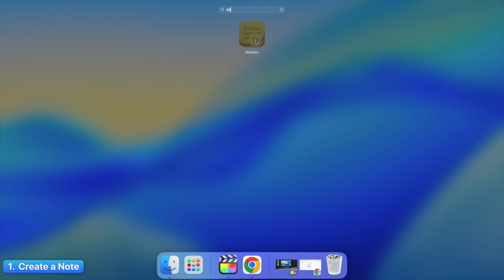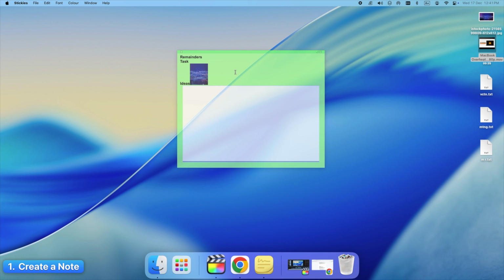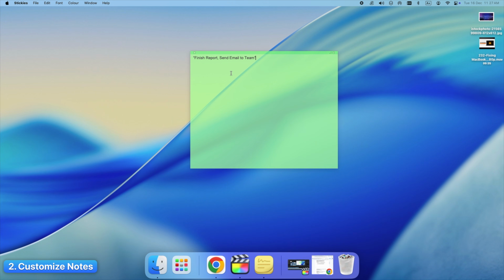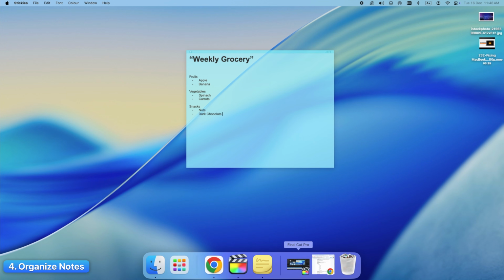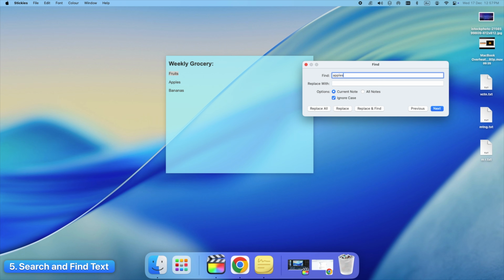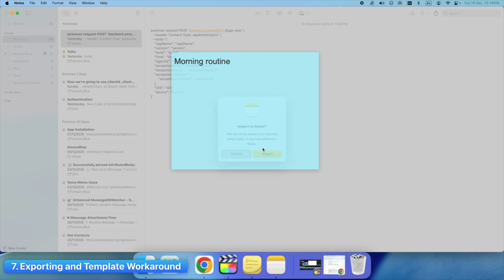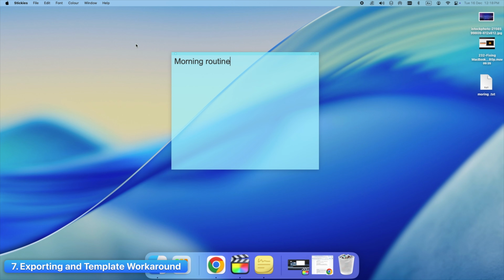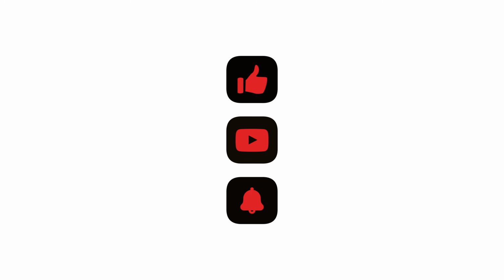How to Use Sticky Notes on Mac (Built-in Stickies App)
Want quick notes on your Mac desktop without installing any extra apps? In this complete guide, I'll show you how to use the built-in Stickies app on Mac to create sticky notes, keep reminders visible, and stay organized throughout your day.

We'll go step-by-step through everything you need to know, from creating your first sticky note to customizing colors, making notes float above other windows, and using Stickies like a productivity tool.

What you'll learn:
✅ Open and use the Stickies app on Mac
✅ Create and edit sticky notes instantly
✅ Change note colors, fonts, and styles
✅ Keep important notes always visible
✅ Arrange and organize multiple sticky notes
✅ Save reminders directly on your desktop
✅ Use Stickies for work, study, and productivity

Key features covered:

* Stickies App — Built into macOS
* Floating Notes — Keep notes above other windows
* Color Coding — Organize notes visually
* Font Formatting — Customize text appearance
* Window Arrangement — Manage multiple notes
* Desktop Reminders — Quick access to important information

By the end, you'll know how to turn your Mac into a simple productivity hub using a free tool that's already installed on every Mac.

📌 Perfect for beginners • Works on all Macs • No third-party apps needed

CHAPTERS 📖
00:00 - Introduction
00:19 - Create Sticky
01:21 - Customize Sticky
02:22 - Add Lists
03:01 - Organize Stickies
03:49 - Search & Find Text
04:08 - Save & Backup Stickies
04:32 - Exporting & Template Workaround
06:00 - Delete Stickies
06:10 - Mac vs Windows Stickies